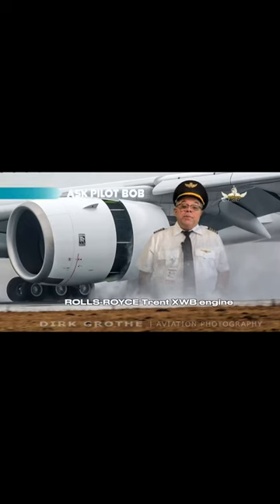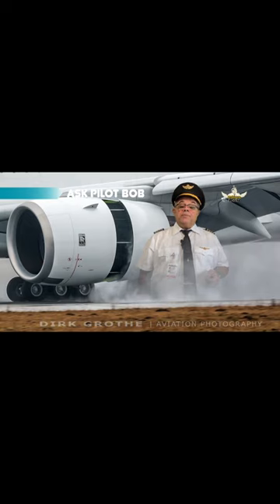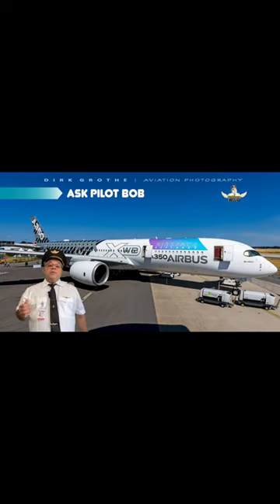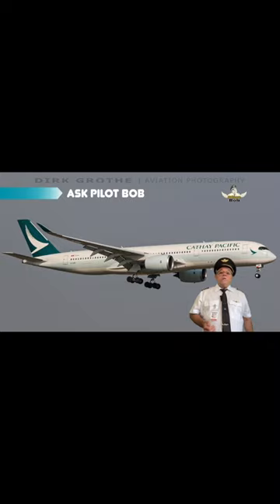ROLLS-ROYCE PLANE ENGINES @pilot.bob.dallas-yt @monkeywrench-garage